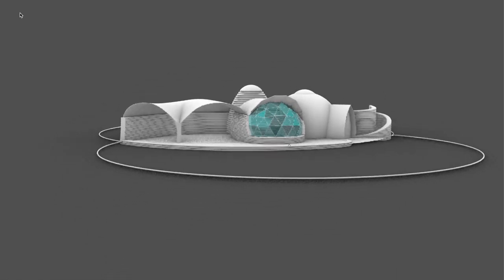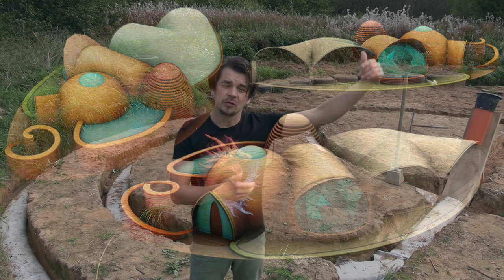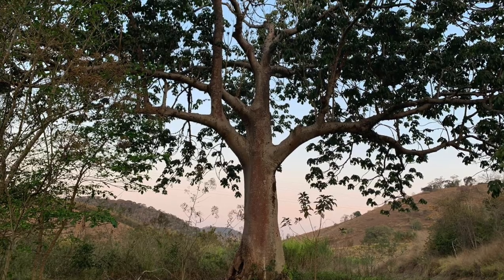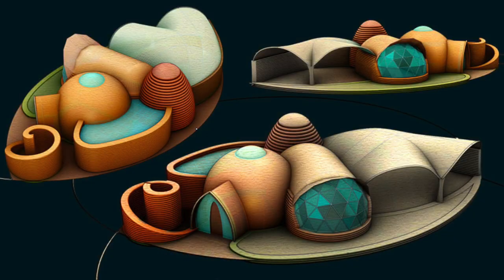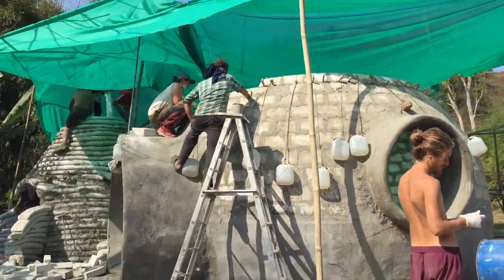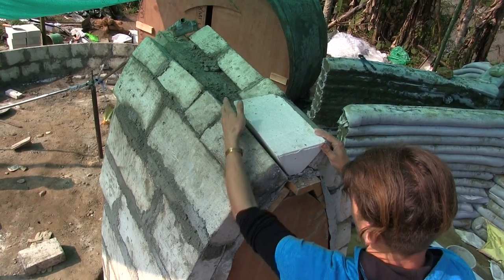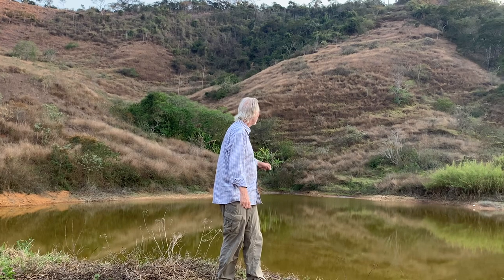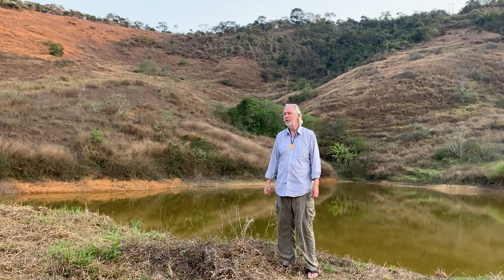Learn 3 natural building methods in 20 days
Learn 3 types of eco-building methods all at one workshop: Superadobe Aircretedome vault //

Please join us in Brazil for a
a hands-on workshop where you'll learn
how to build a self-heating and cooling
 Living Bio Shelter Earthship hybrid.

We'll work on the site where a new
community is currently being formed.

We will also share ideas and engage in
 inner work processes to assist in forming
and developing healthy relationships
with ourselves and others that are
essential to community living and making finances whilst on the land.

🎥 - Our crafted and quality films about our life
♾️ - Our conscious brainstorming & realizations
⚒ - Alësha's ecosystem & natural building clips
🎙️ - Interviews with eco wizards & conscious folk

If you resonate with our message then become a sponsor, and help us on our journey.